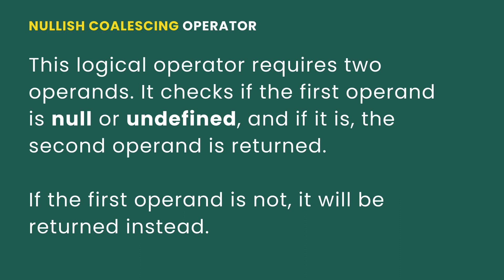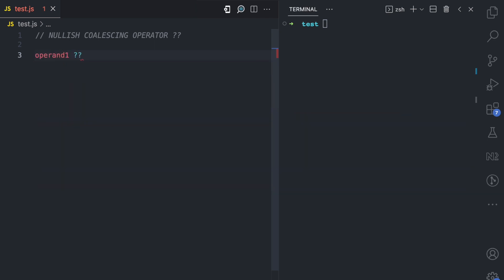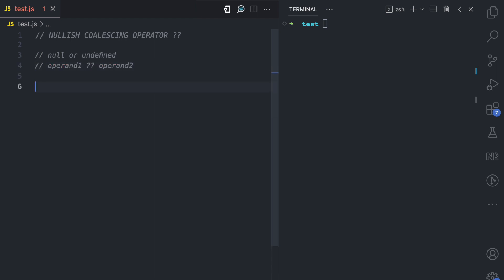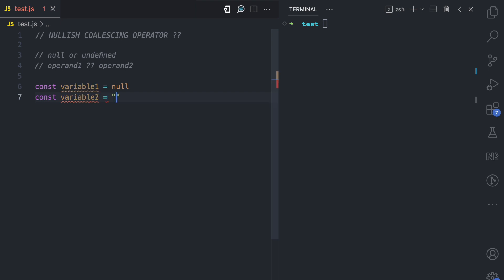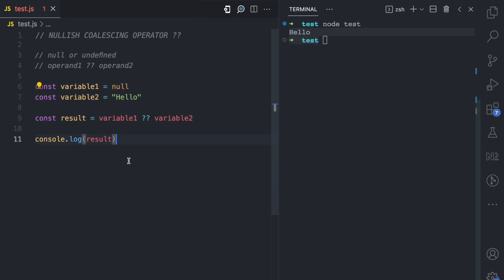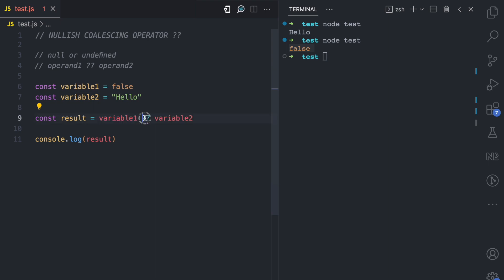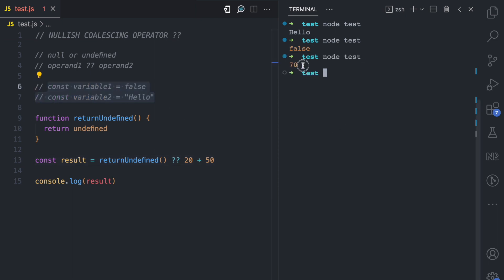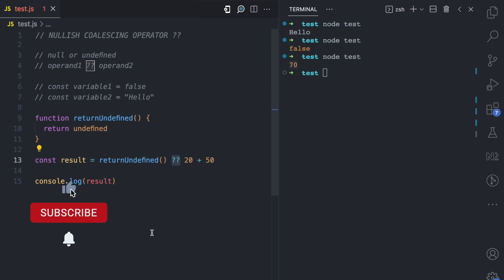NULLISH COALESCING OPERATOR Simplified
In this video, I explain this new logical operator, which checks for null and undefined and determines what operand to return.